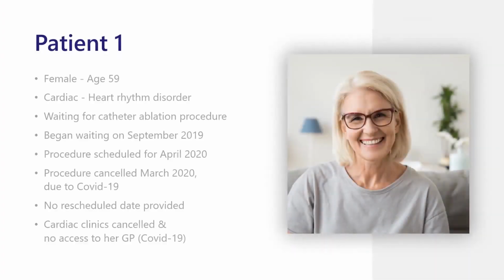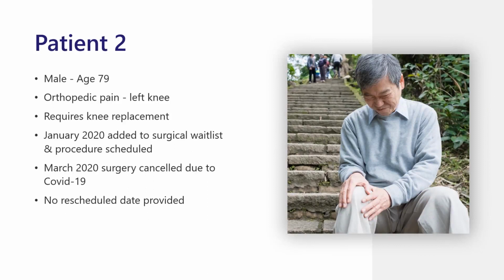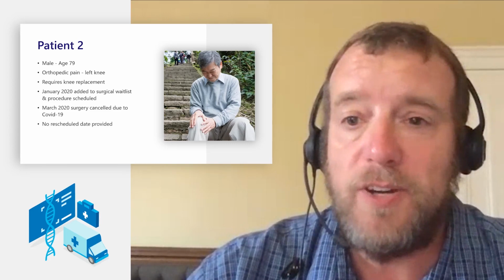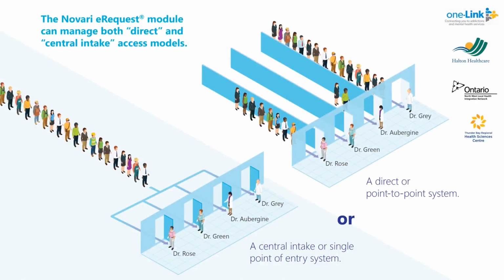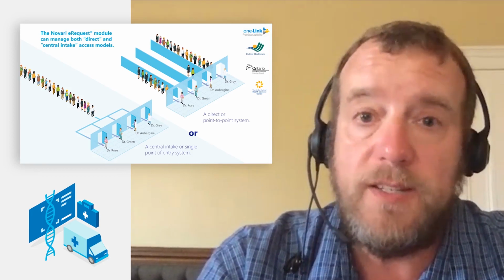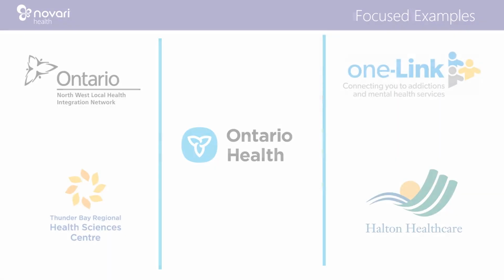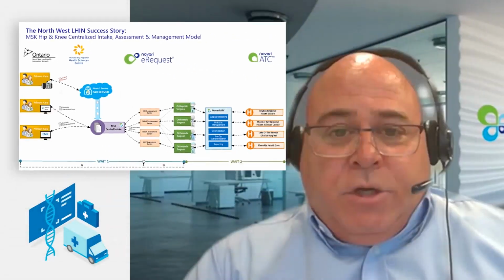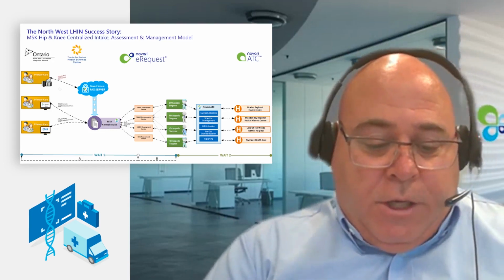How Some Canadian Hospitals are Tackling Back Logged Surgical Waitlist Times with Innovation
Microsoft Webinar - An Interview with Chris Simpson: How Some Canadian Hospitals are Tackling Back Logged Surgical Waitlist Times with Innovative Technology